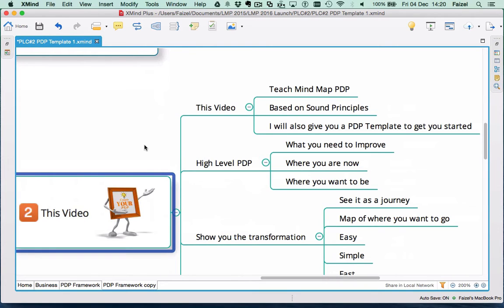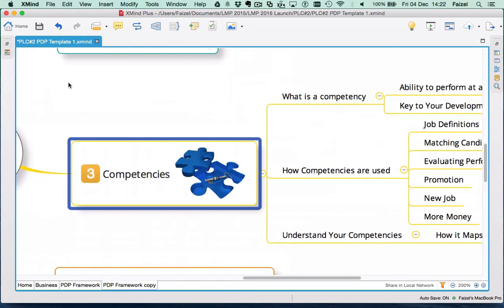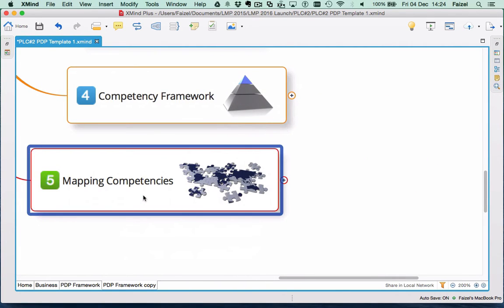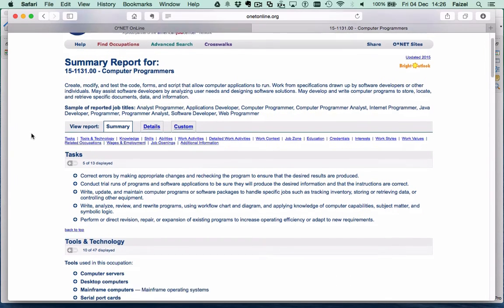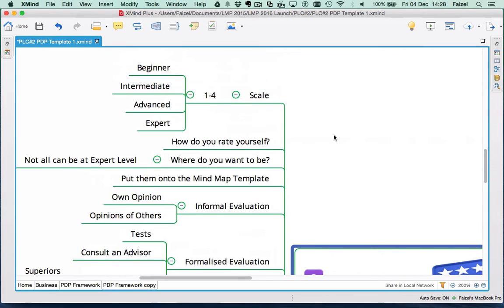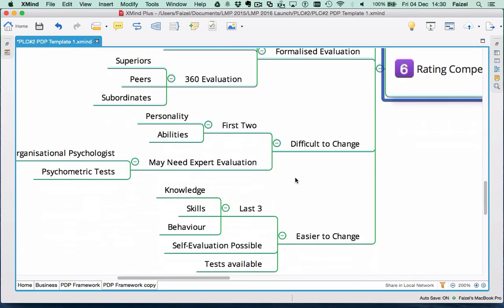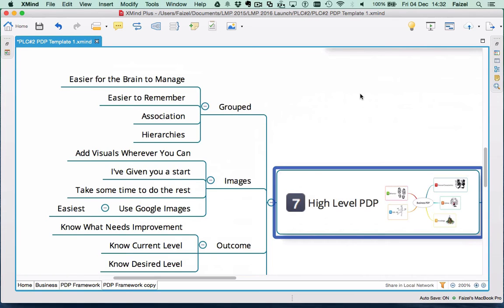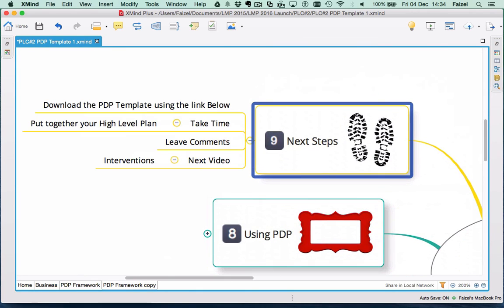Personal Development Plan Mind Map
How to create a Personal Development Plan using a Mind Map to make you more effective at Work, in Business, in Your Education, or in your Personal Life